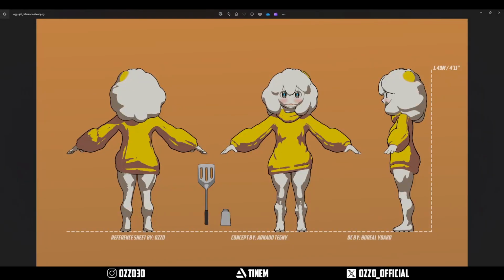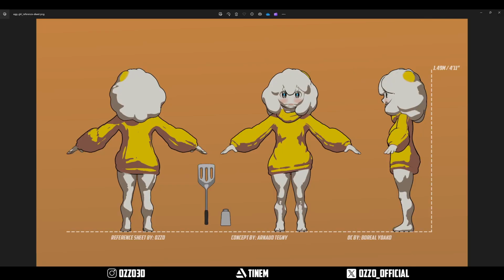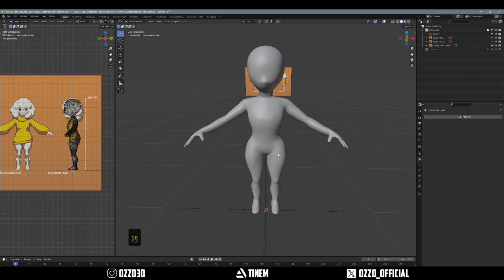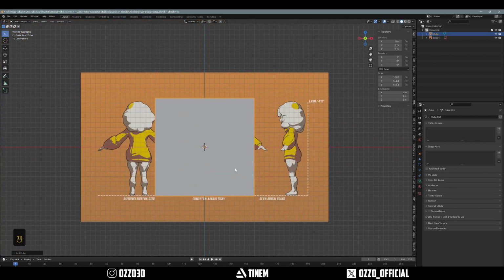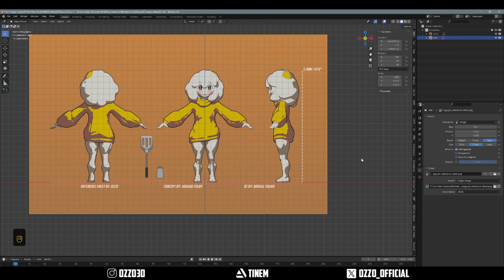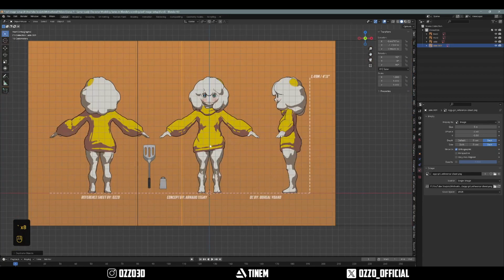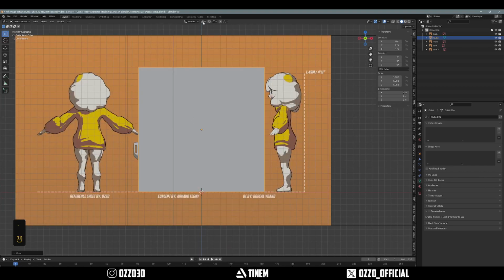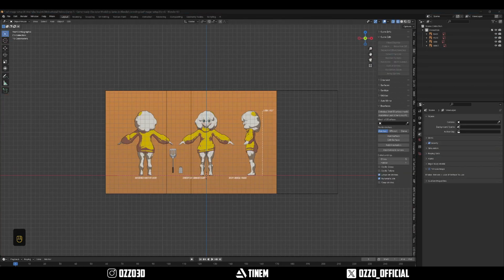[#02] Concepting & Setup | Character Modeling Series in Blender (2024)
"Yer a wizard, Harry."

Timestamps
0:00 - Intro
0:55 - Concept art breakdown
2:33 - Create your own concept
3:37 - Overview base model for sculpting
5:26 - Setting up reference images
13:44 - Teaser for next video